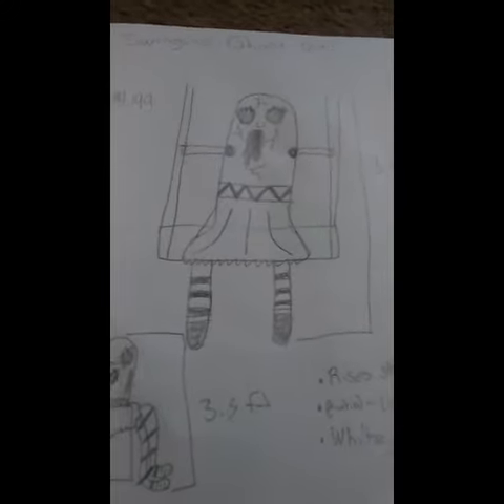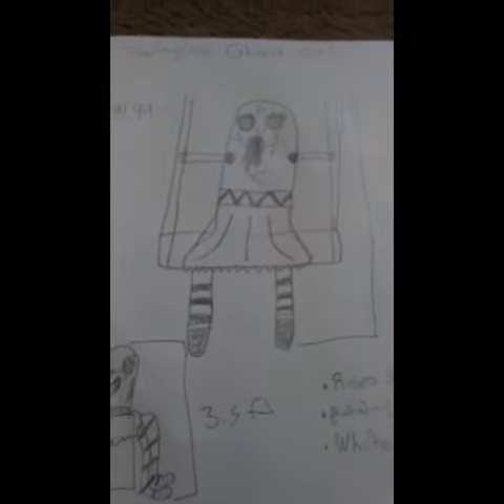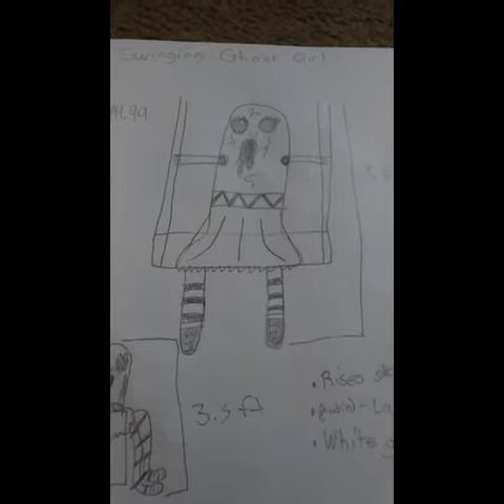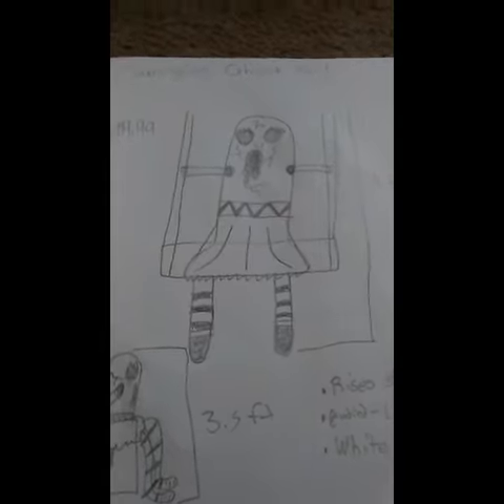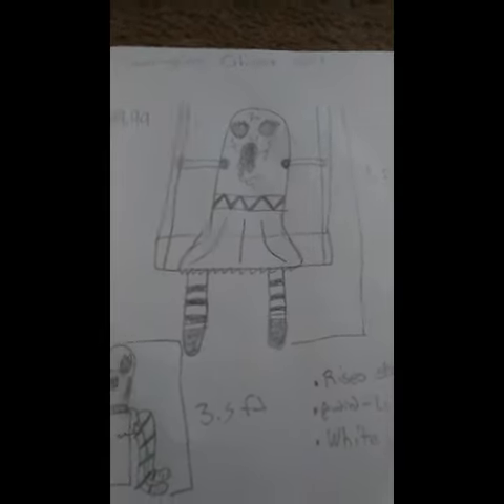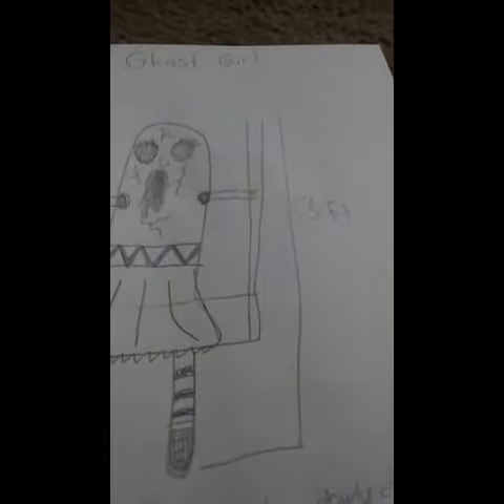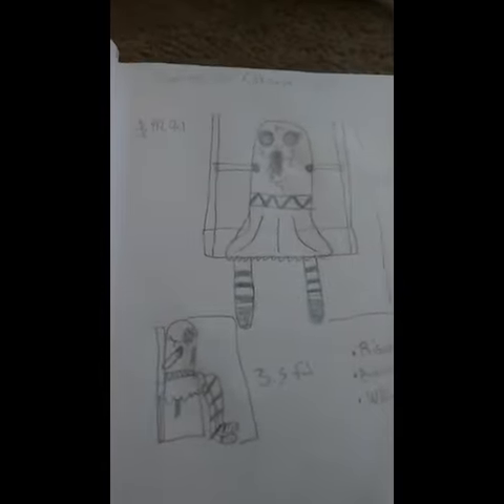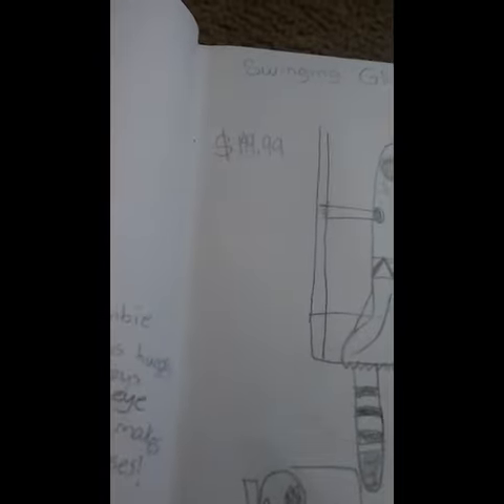Spirit Halloween Prop Idea #7